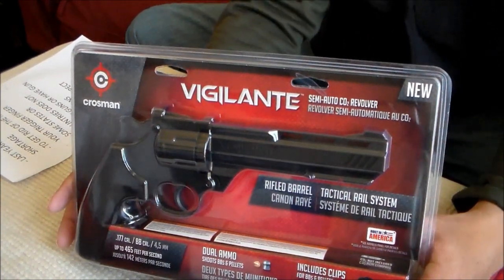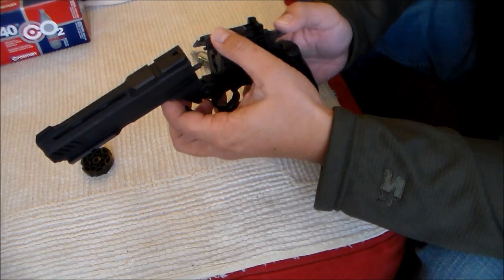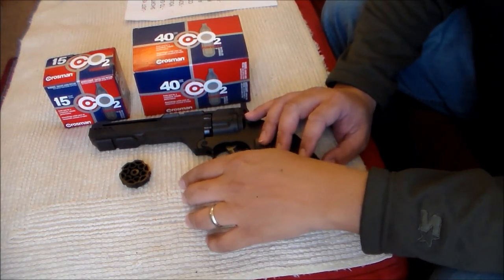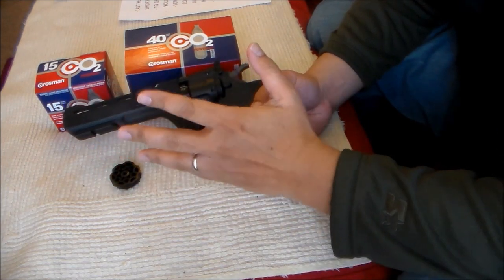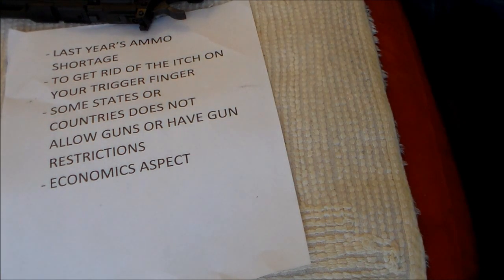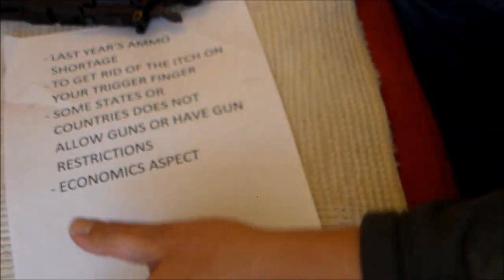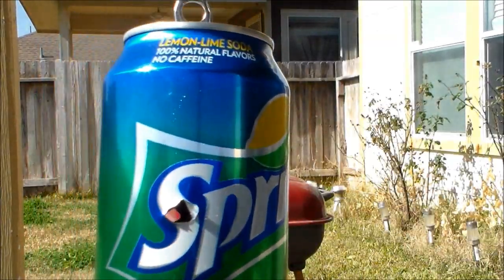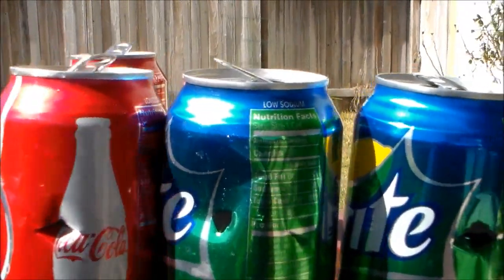CROSMAN VIGILANTE- shooting on the cheap part 1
I would like to learn how to shoot a revolver ( see my nagant revolver first time shooting video). Bought this to be my practice/ trainer gun. My next video will be more shooting less talk as I try to do some practical shooting with this gun.